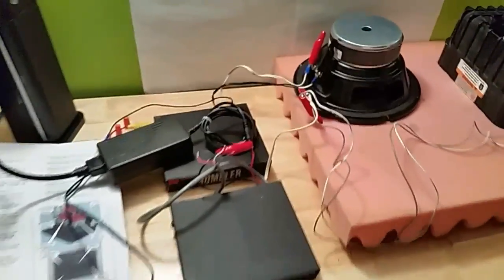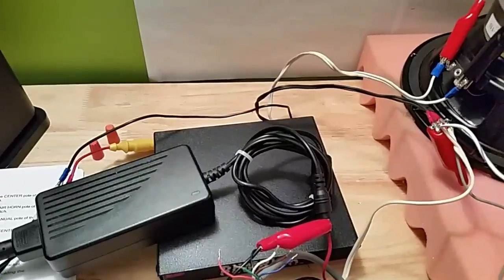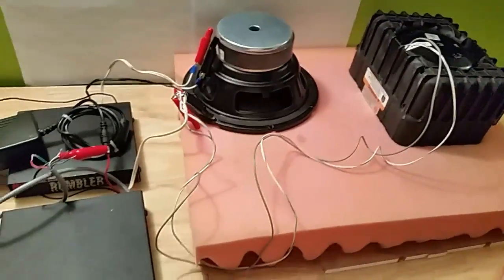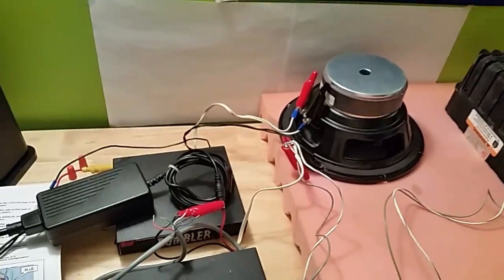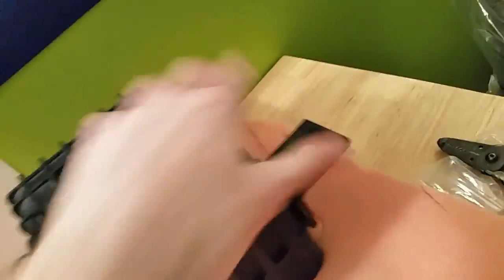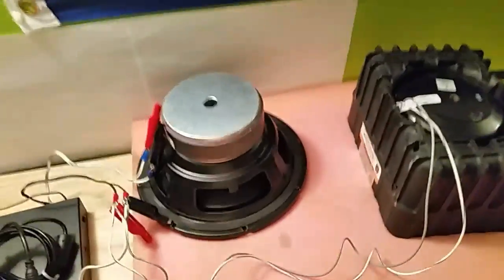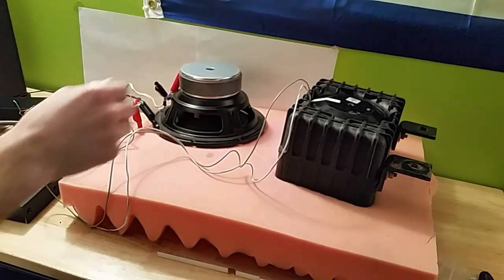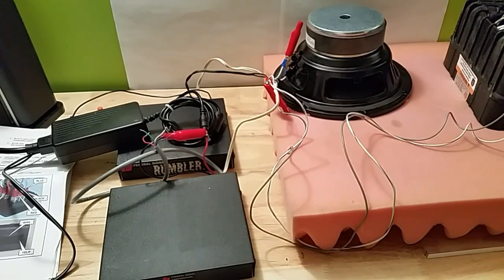Use A Federal Siganal Rumbler Siren Without a Rumbler Speaker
Short demo showing the rumbler.